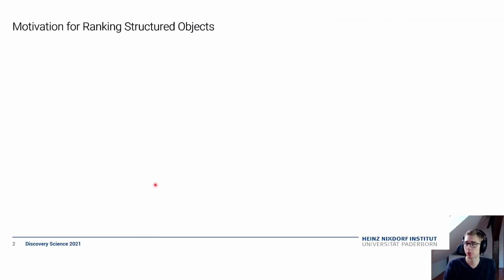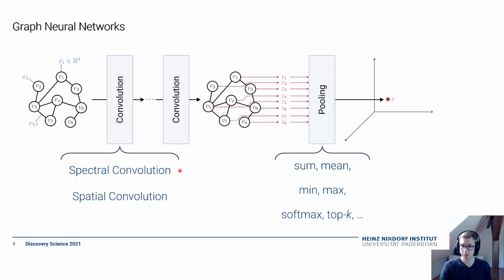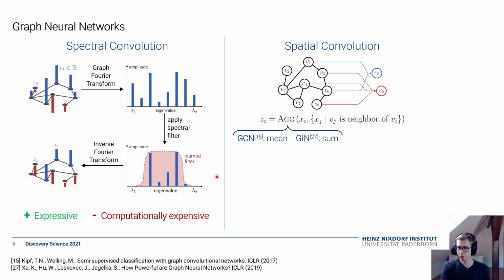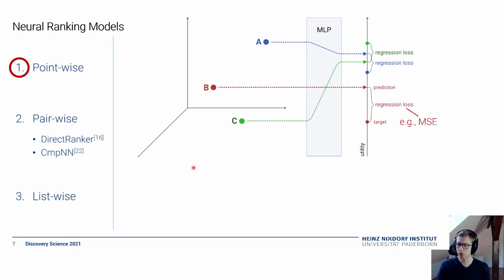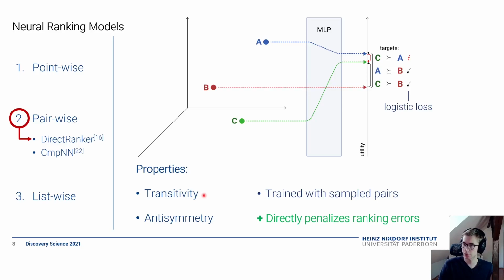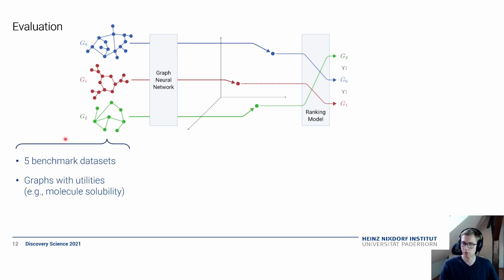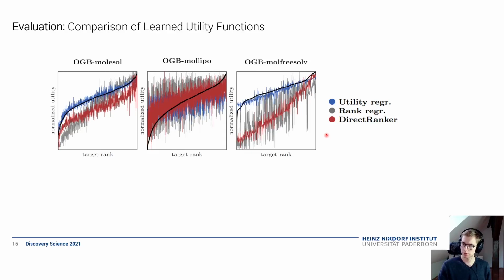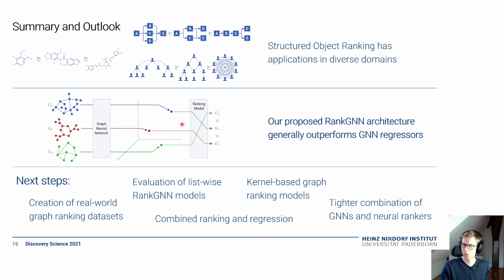Ranking Structured Objects with Graph Neural Networks - Clemens Damke - DS 2021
Machine Learning, Graph Neural Networks, GNN, Ranking
Presented at Discovery Science 2021, 11-13 October 2021
Abstract:
Graph neural networks (GNNs) have been successfully applied in many structured data domains, with applications ranging from molecular property prediction to the analysis of social networks. Motivated by the broad applicability of GNNs, we propose the family of so-called RankGNNs, a combination of neural Learning to Rank (LtR) methods and GNNs. RankGNNs are trained with a set of pair-wise preferences between graphs, suggesting that one of them is preferred over the other. One practical application of this problem is drug screening, where an expert wants to find the most promising molecules in a large collection of drug candidates. We empirically demonstrate that our proposed pair-wise RankGNN approach either significantly outperforms or at least matches the ranking performance of the naive point-wise baseline approach, in which the LtR problem is solved via GNN-based graph regression.